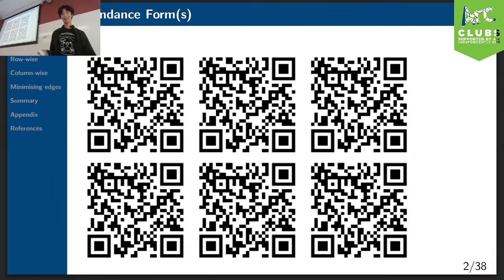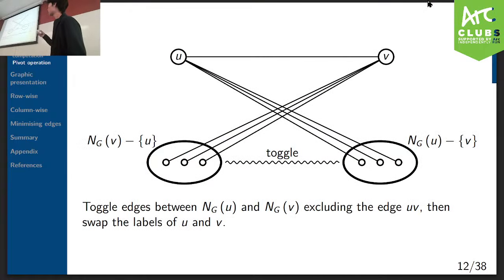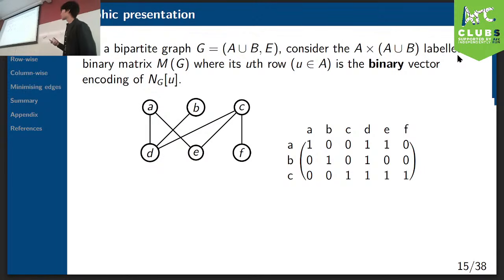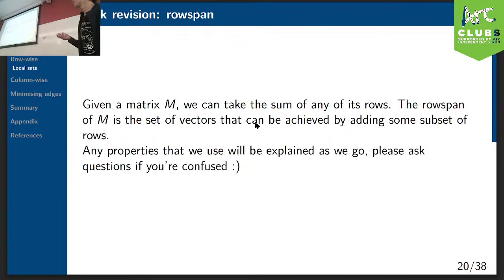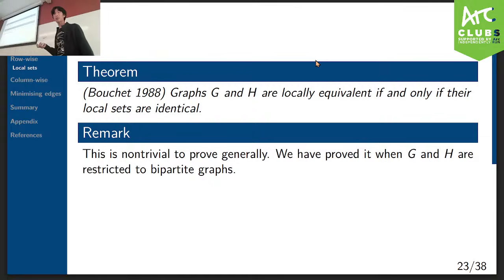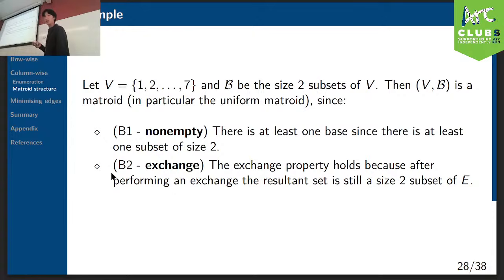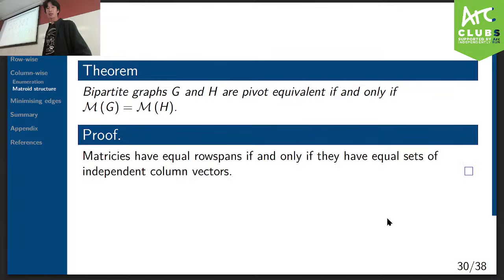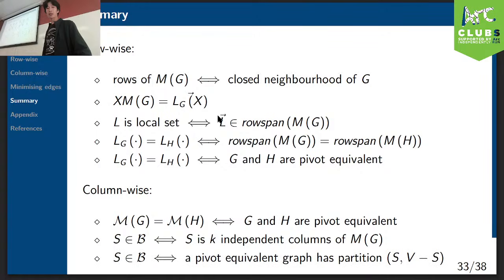Honours Math Talk: An Exploration into Graph Theory, Coding Theory and Bianry Matriods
Ryan Ong will be talking about his honours project on the graph local complementation operation.

Listen in on an exploration of an unusual correspondence between graph theory, coding theory and binary matroids.

The talk will be approachable for undergraduate compsci and maths students and questions are encouraged.